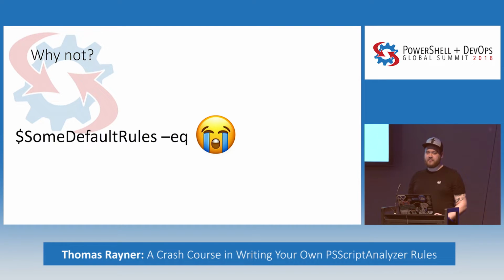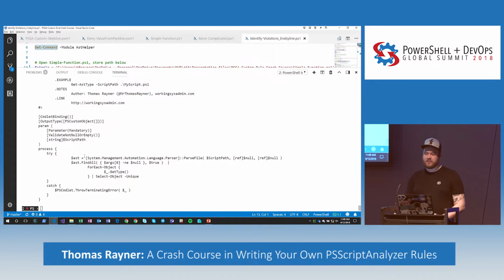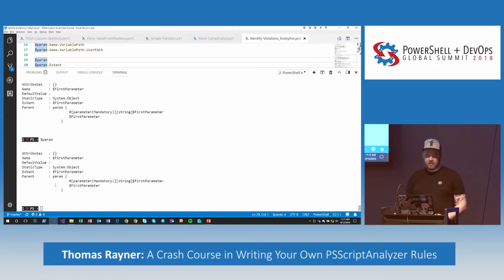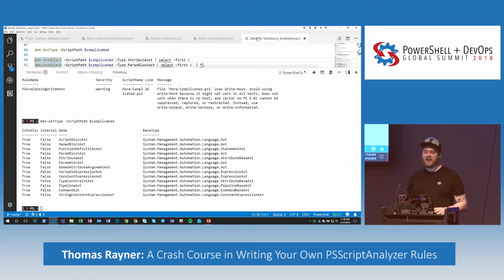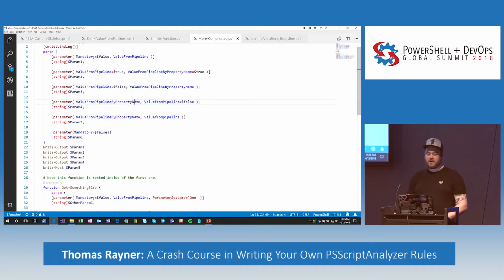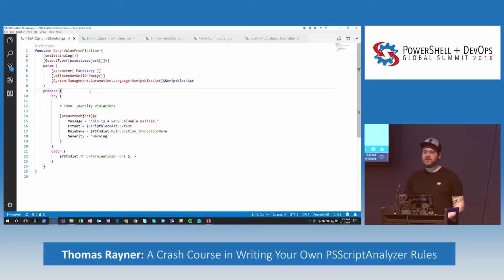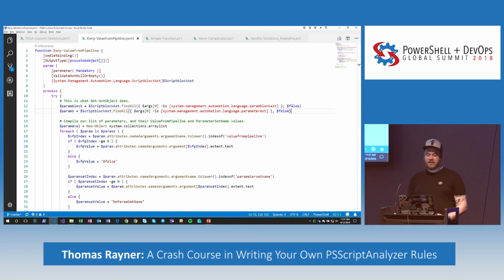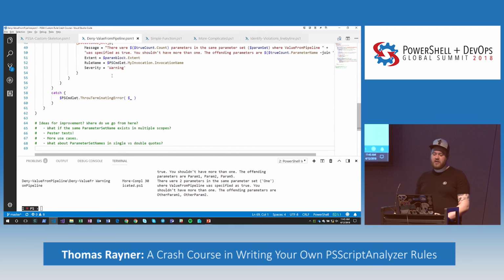A Crash Course in Writing Your Own PSScriptAnalyzer Rules by Thomas Rayner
PSScriptAnalyzer is great. You use it to check all your code to make sure it follows PowerShell best practices, right? In this session, I'll show you how to take your PSScriptAnalyzer skills to the next level by showing you how to write your own custom rules, and make PSSA check your code for them.